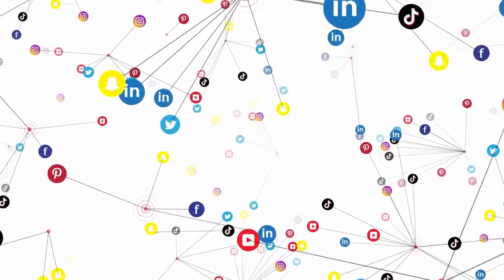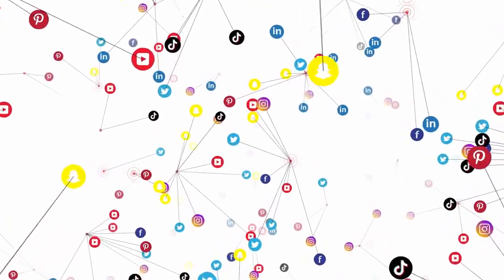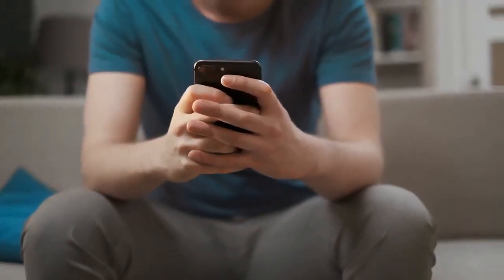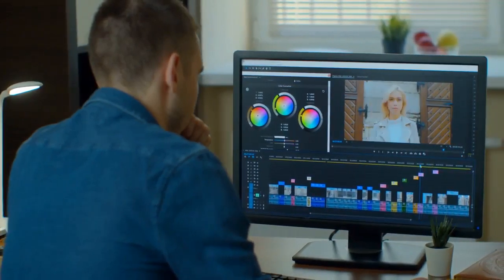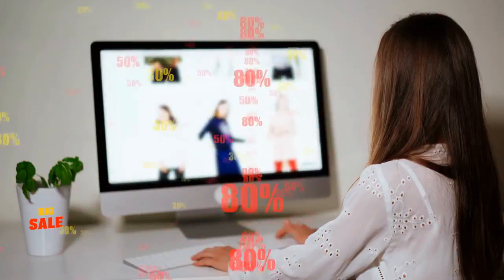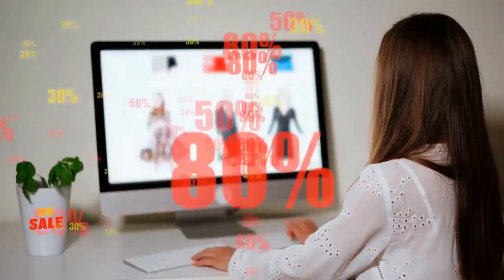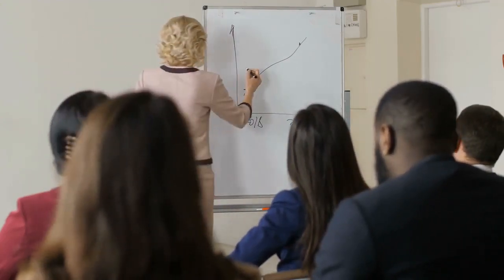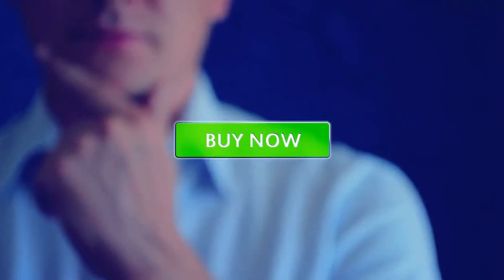Borrowify Coupon Code | Borrowify Discount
Borrowify Coupon Code is a ground-breaking software that allows you to clone any site and put your links/products/offers on it.

Just imagine, what it would be like for people to be EAGER to purchase from you… Instead of failing to gain the trust of people, you have people coming to YOU.

These brands have been around for decades... People know them well, and trust many of them for accurate information. They have what you call AUTHORITY.

Literally, edit that site in any form you like: change content, add opt-in form, add a call to action, add images, add video, add pay button, add popup, etc.

Instead, Borrowify Coupon Code lets you clone the website, and edit it on a separate domain. This allows you to technically hijack the site without any consequences.

You are in the drivers with Borrowify. This means, there’s no limit to what you can add to the site you’re editing. Take a look below at all the different elements you can add.

For the early bird users of Borrowify, we will be offering a one-time discount that guarantees you entry forever. After that, the price will go recurring.